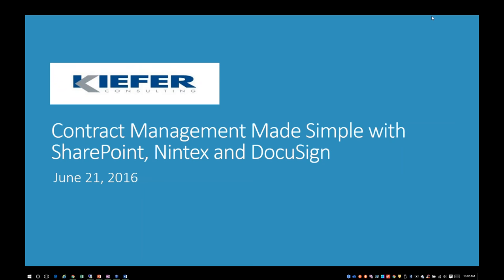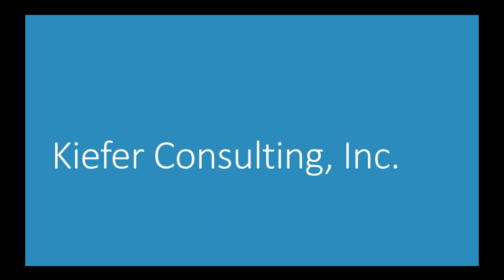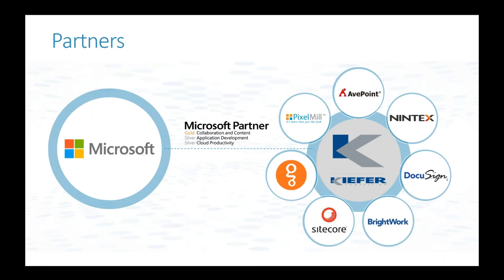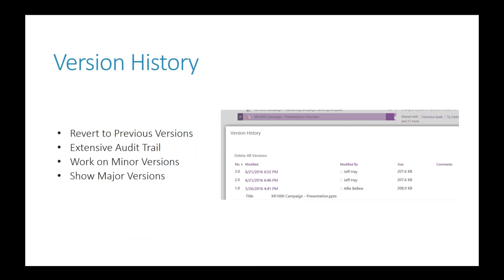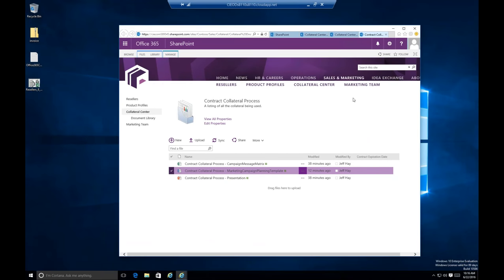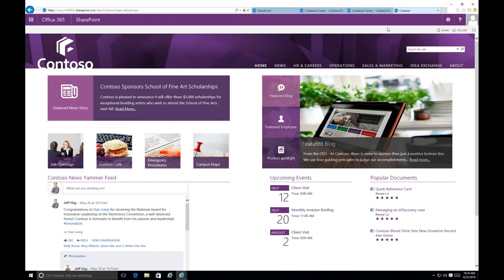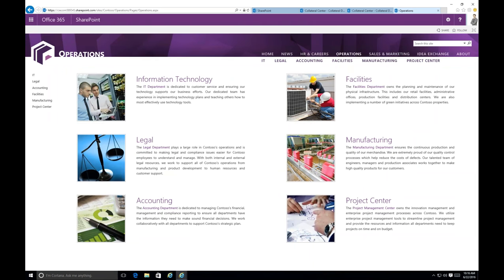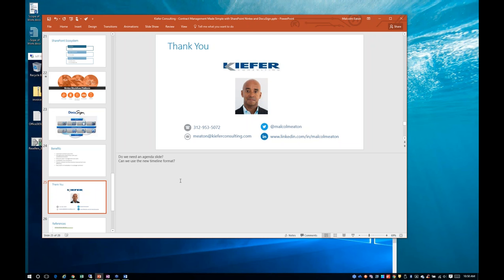Contract Management Made Simple with SharePoint, Nintex and DocuSign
Contract management and document approval can be cumbersome processes for many organizations. Whether a legal department, government agency or organization using third-party vendors. The process can be time-consuming, error pone, costly and paper-intensive.

In this video Malcolm Eaton from Kiefer Consulting, Inc. reviews how SharePoint combined with Nintex software allows companies to simplify and streamline the contract management process by focusing on people, process and content. The Nintex Workflow Platform provides immediate ROI in addressing contract management needs by:

• Providing robust user friendly forms and workflows associated with the process incorporating automated notifications

• Automating and managing the entire Contract Management Lifecycle within your SharePoint environment

• Increasing visibility and control through robust reporting mechanisms improving governance and compliance

By integrating DocuSign you make the approval process simple, secure and fully digital. It allows you to:

• Manage signed legally binding contracts across your organization

• Incorporate robust authentication, encryption, tamper-seal certificates, chain of custody, and a non-repudiable audit trail within the process.